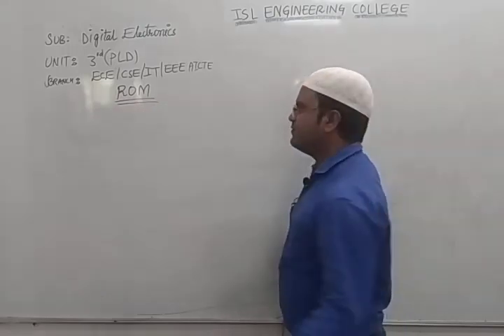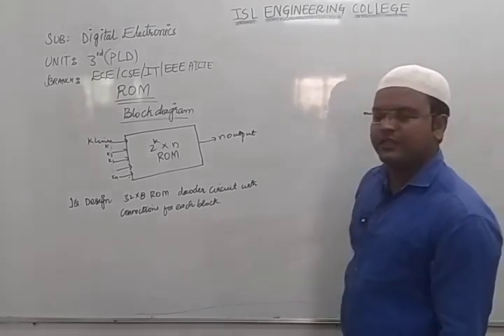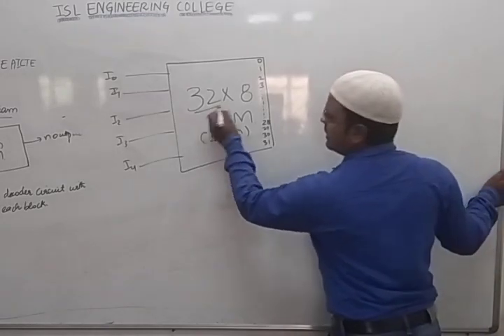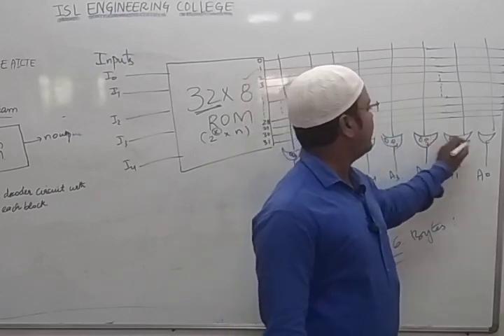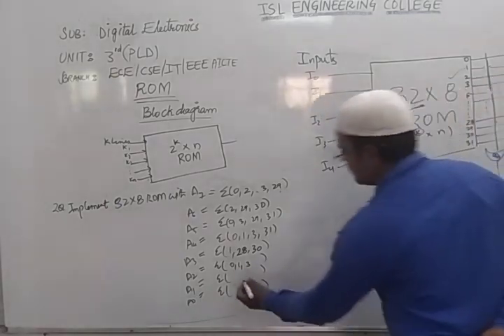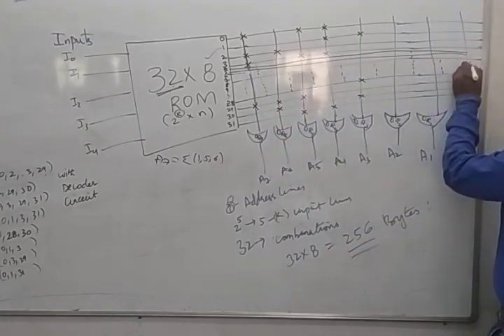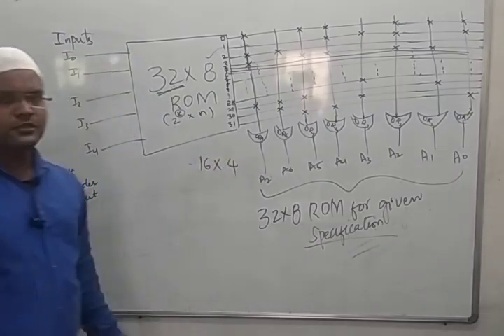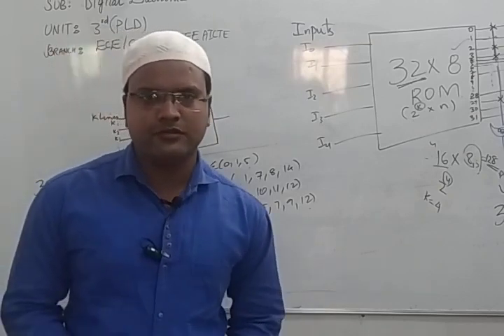Digital electronics class35 UNIT 3 Topic"Problems on ROM"